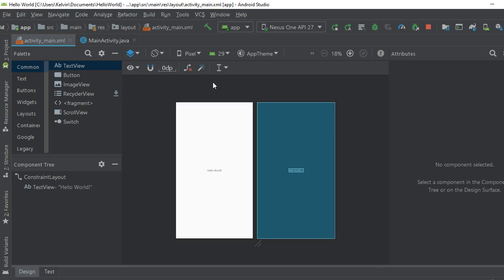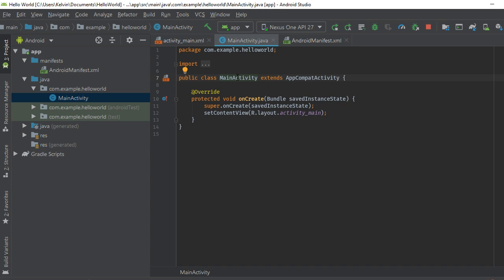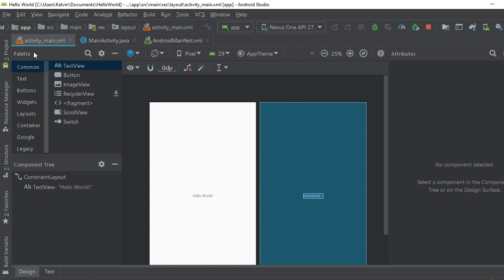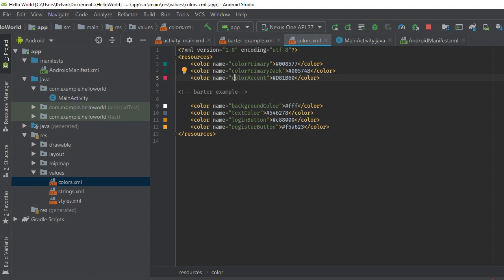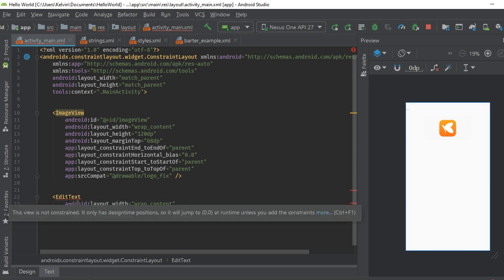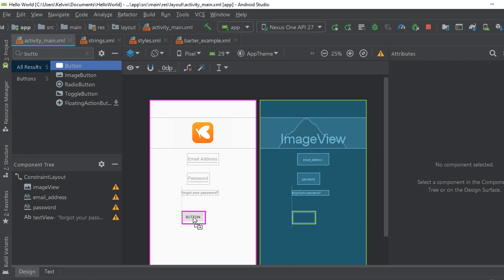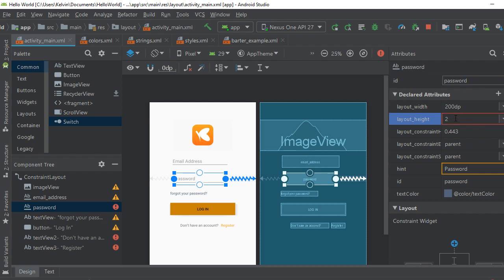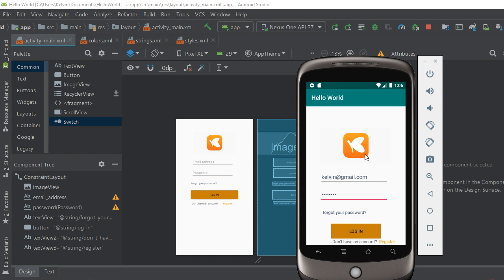Intro to Android - Part 3